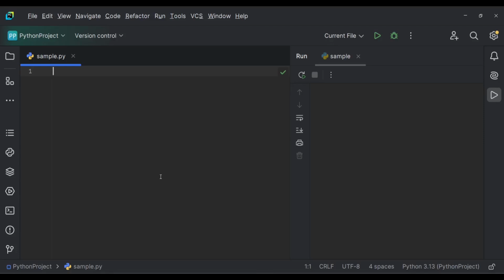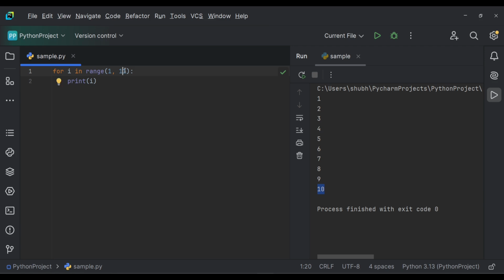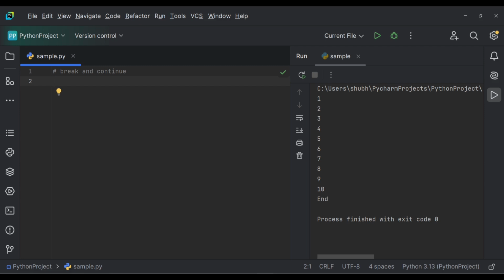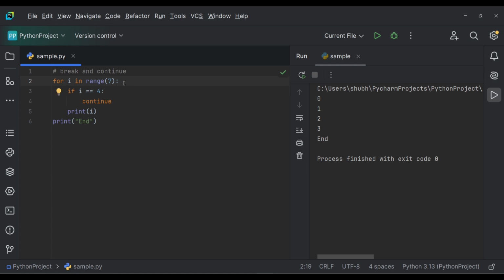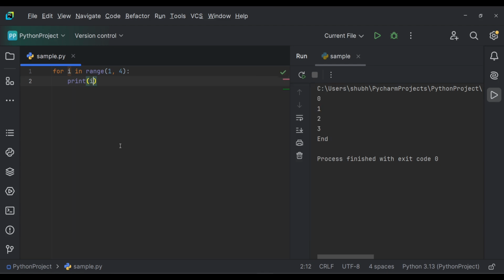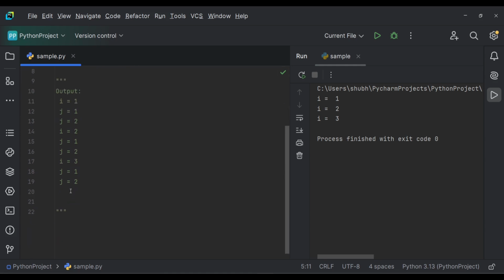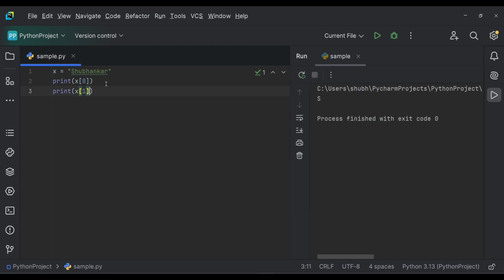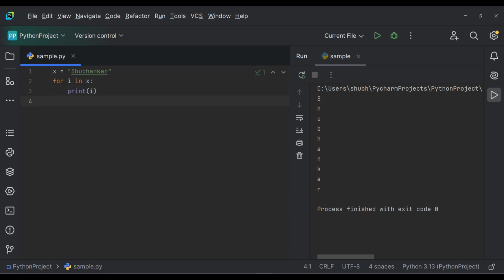11. Loops in Python | Python Tutorial For Beginners | Code With Shubhankar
In this video, we will learn about the loop and different types of loops available in Python. We will also learn about the continue, break and pass statements.